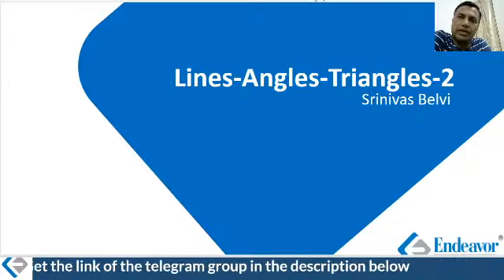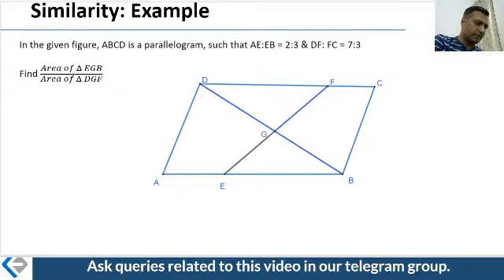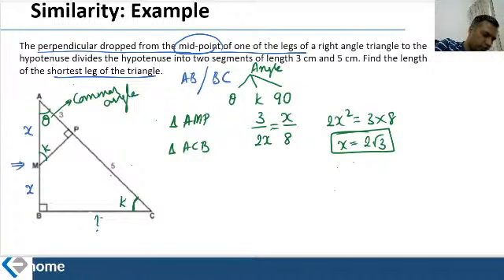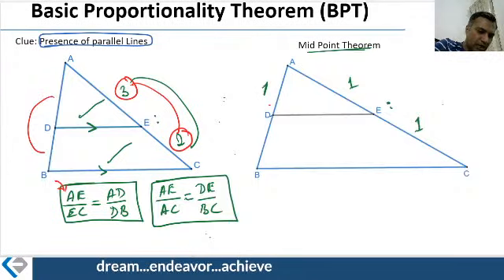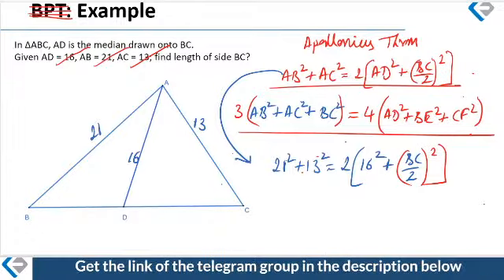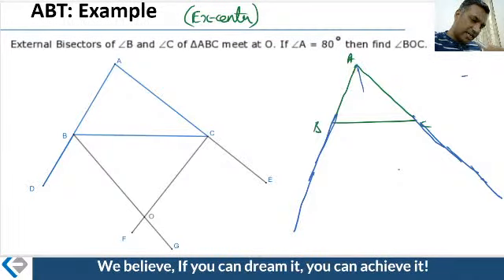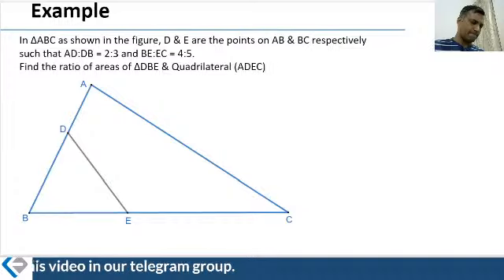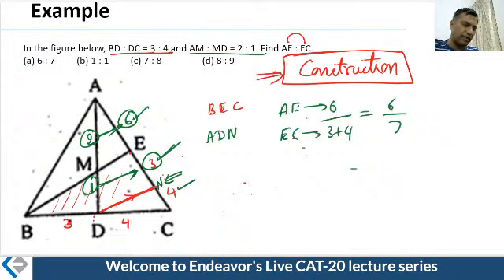Lines, Angles & Triangles 2 | CAT 21 YouTube Live Course | Endeavor Careers